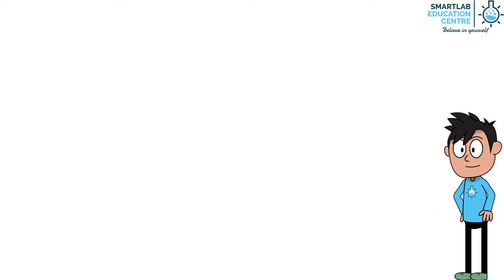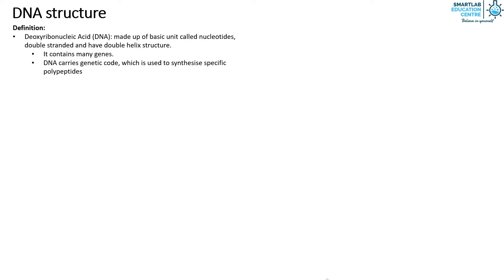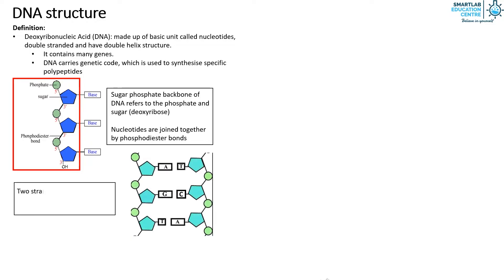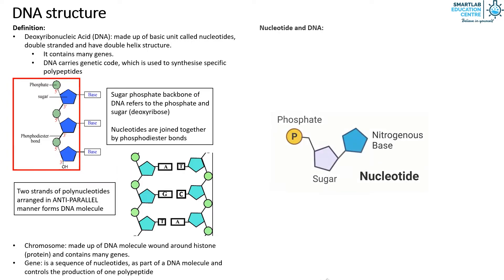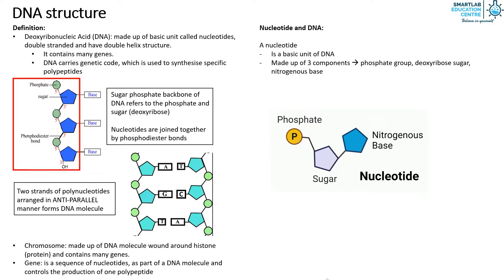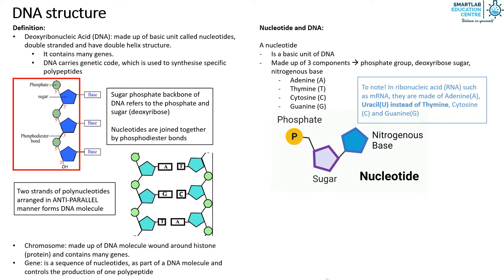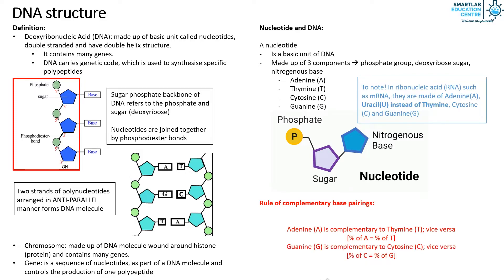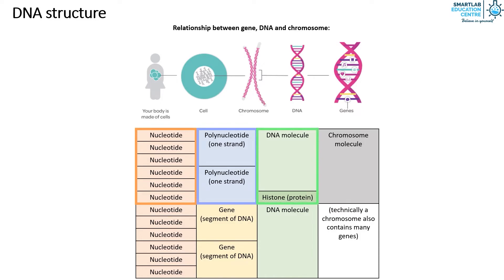Molecular Genetics: DNA structure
• 1st Class Honours in Engineering from Cambridge University, UK
  • 20 years of experience in the education sector and co-author of several science guide books